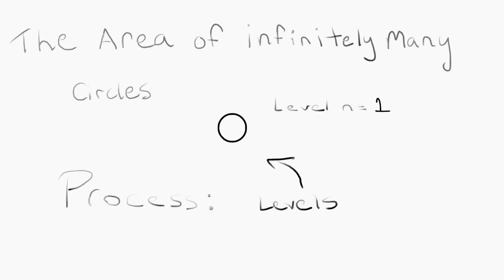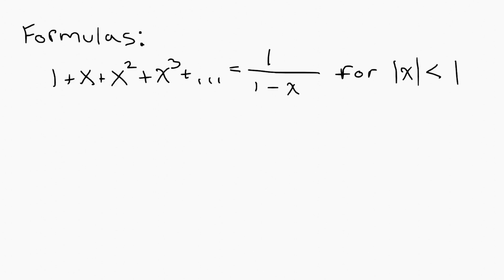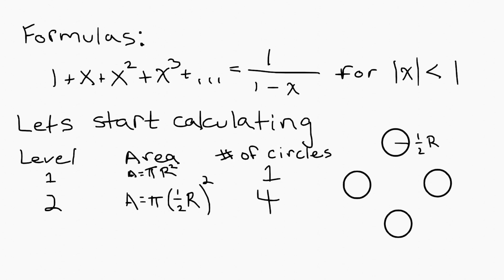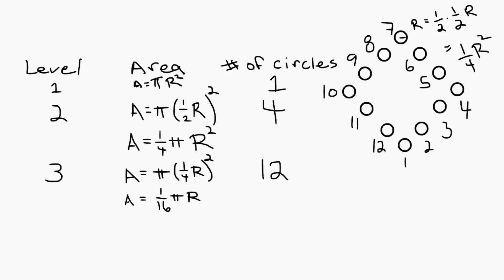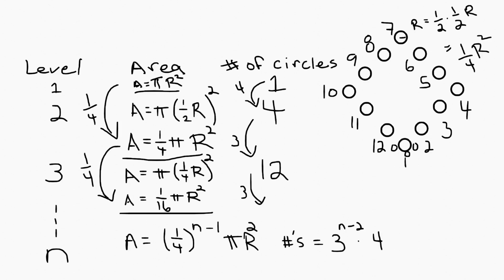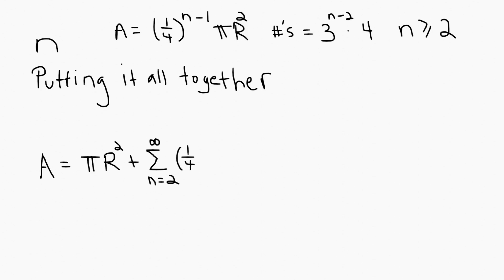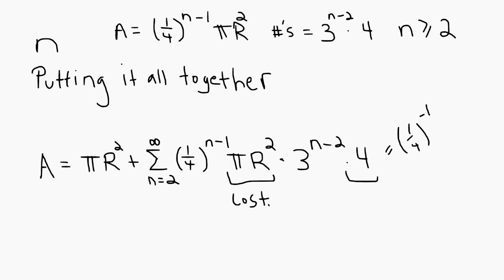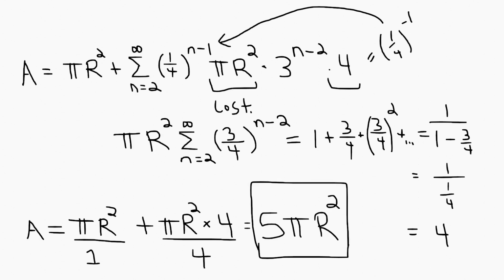Area of Infinitely Many Circles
I do a fun Calculation to Calculate the Area of Infinitely Many Circles where the Radius on each level decreases by a 1/2.